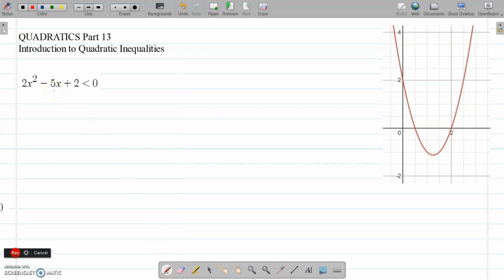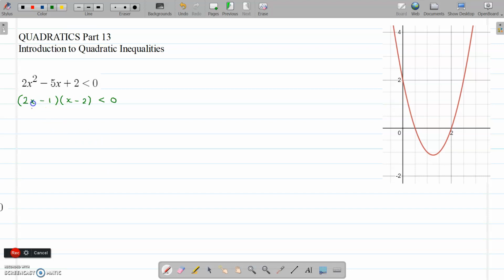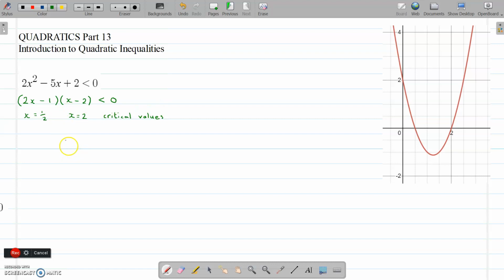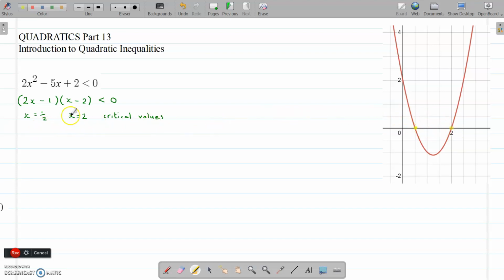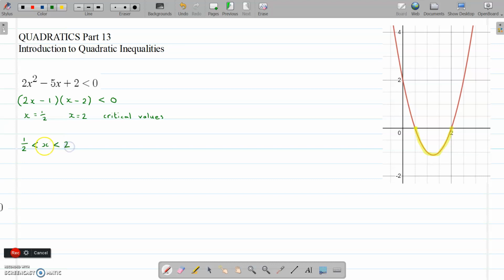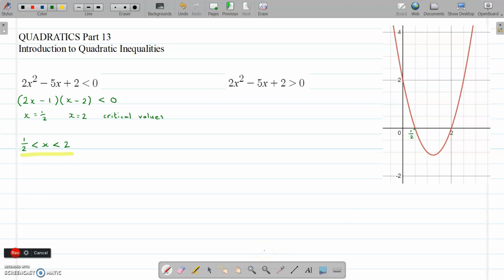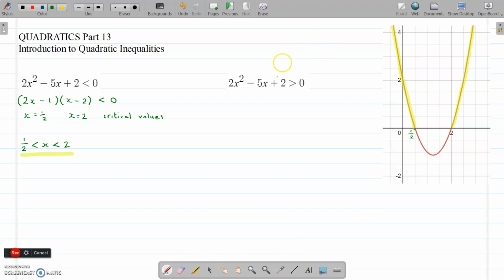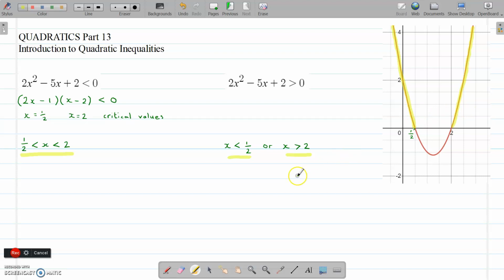Quadratics 13 Introduction to Inequalities